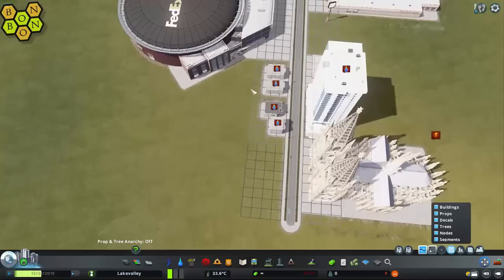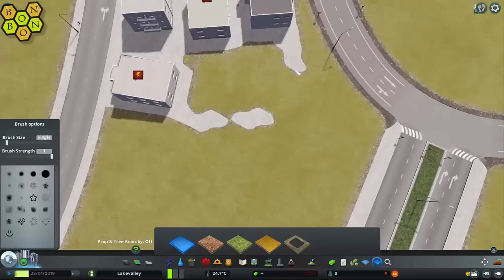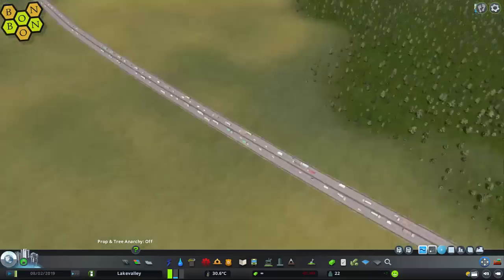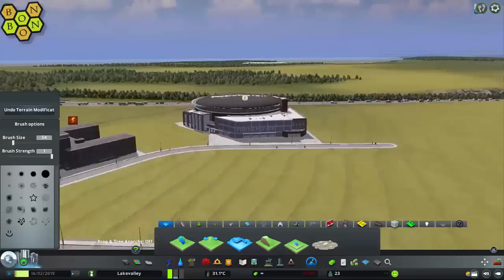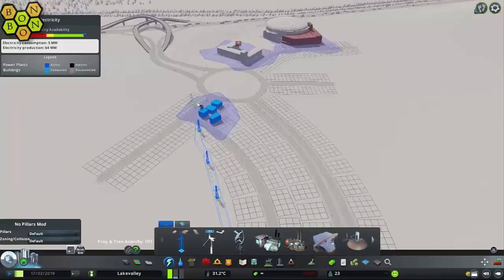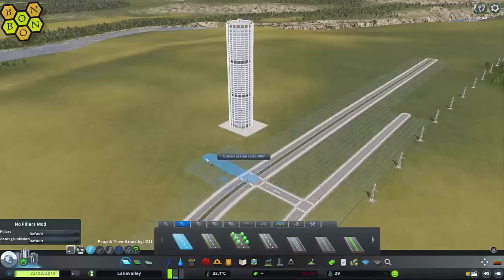Asset World - A Cities Skylines Let's Play Showcase - #01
Asset World is the ultimate Let's Play showcase for custom assets in Cities Skylines. Each week I'll add all the reviewed assets from What Map, plus a few from some shows back in the past, slowly building the ultimate custom creator city.

Today's Assets and their "What Map" Reviews
[Links to each asset's workshop page are in in the description in the original reviews]

Map Used:
Merrickstowe by BonBonB